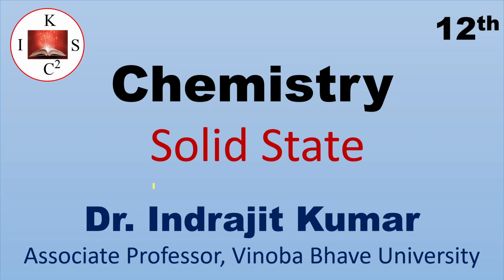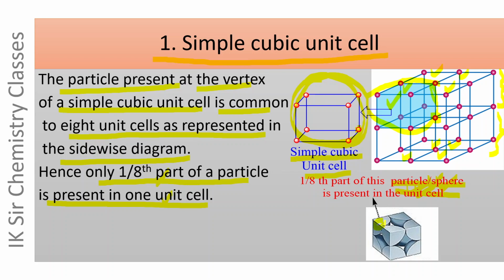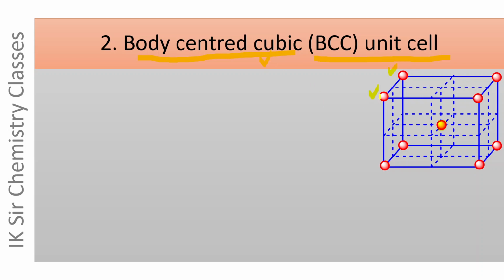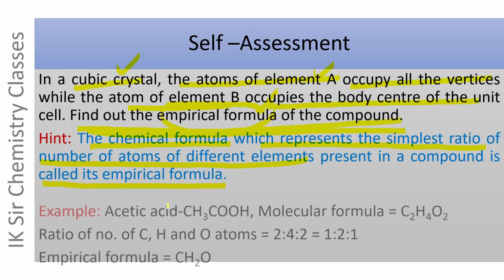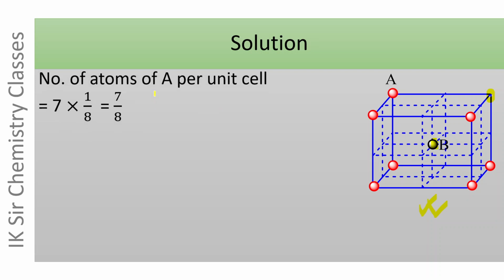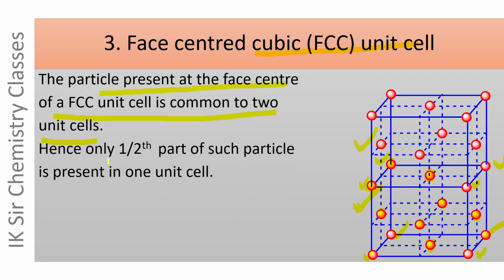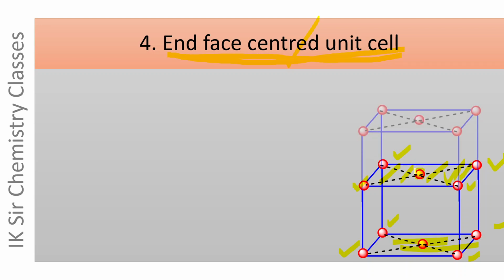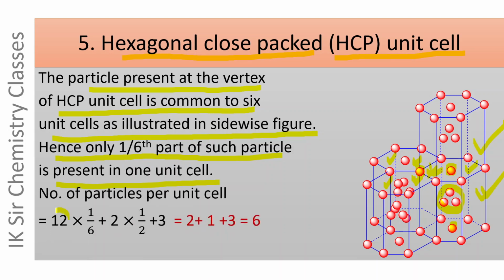Solid State for Class 12, JEE & NEET - Lecture 5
Calculation of number particles per unit cell in simple cubic, body centred cubic (BCC), face centred cubic (BCC), end face centred and hexagonal close packed unit cells and related numerical problems